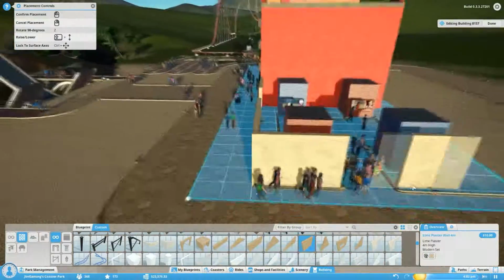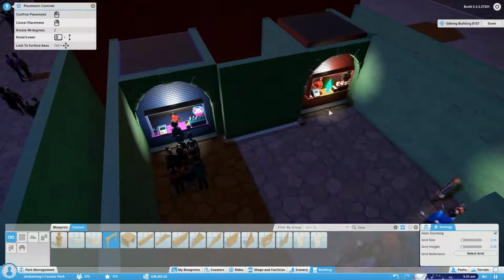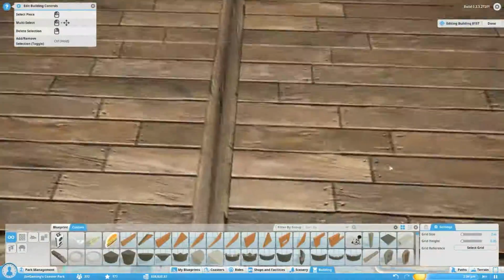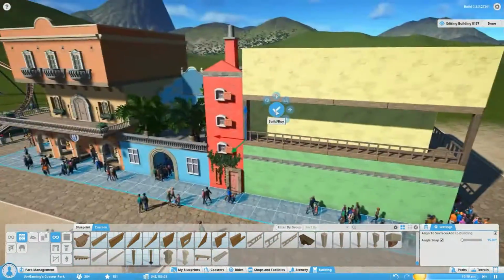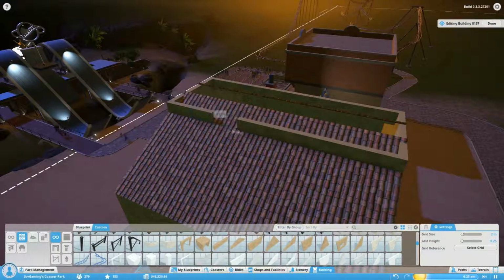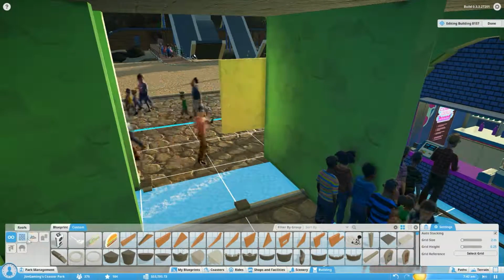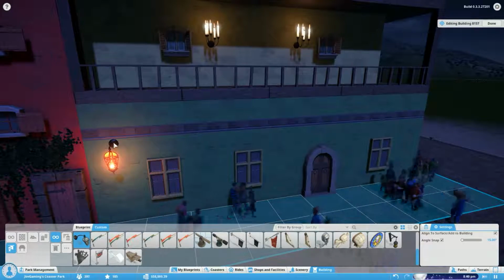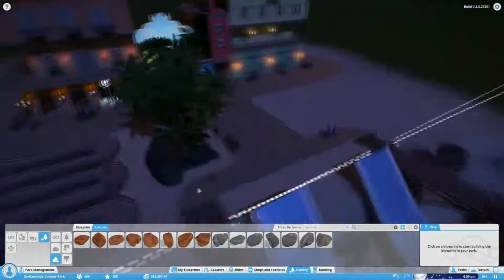PLANET COASTER ALPHA - Carribbean Main Street #2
G A M E   I N F O

➤[Spiel einfügen] kaufen unter: [Link]

W E I T E R E  L I N K S

U N T E R S T Ü T Z U N G

S O N S T I G E S

Vergesst nicht das Video zu Bewerten ;)